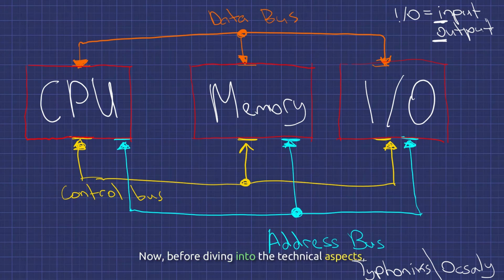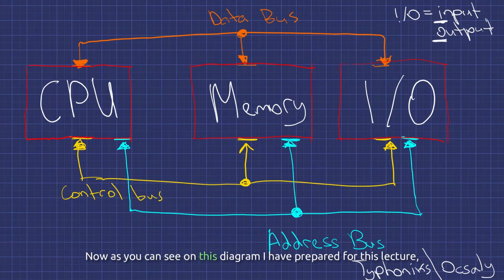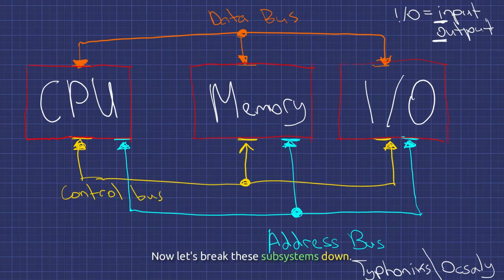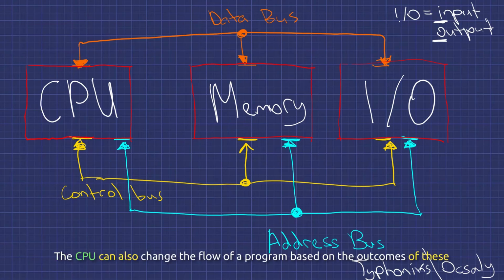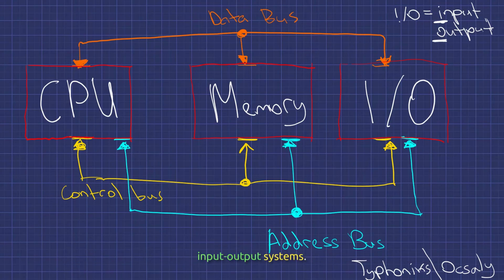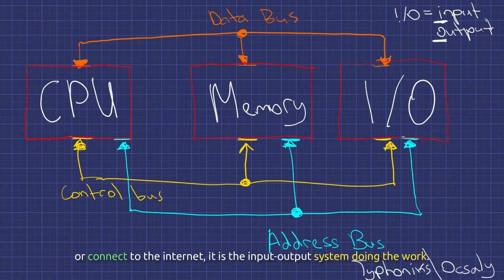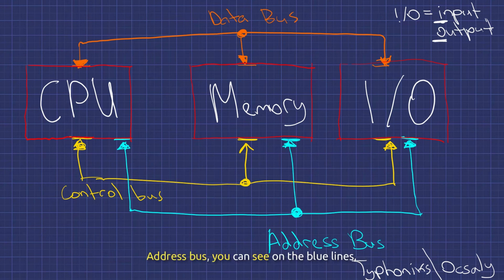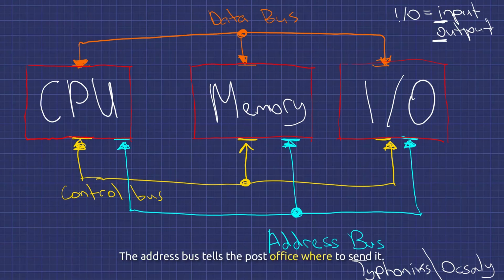Low Level Computing | How Everything happens in Background ?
Have you ever wondered how computers actually work under the hood? In this video, we dive deep into low-level computing and break down what really happens behind the scenes when your computer runs programs or processes data.

You'll learn about the core components of a computer system and how they interact at the hardware level:

🧠 CPU (Central Processing Unit) – The brain of the computer
💾 Memory (RAM) – Where data is temporarily stored
🔌 Buses – The communication lines that make everything work together

We’ll cover the three main types of buses in a computer system:

Data Bus – Transfers actual data between components

Address Bus – Determines where data should go

Control Bus – Manages signals and commands to coordinate operations

📡 You'll also gain a clear understanding of how these buses enable the CPU to communicate with memory and control devices efficiently, forming the backbone of all computing systems — from microcontrollers to full-fledged desktops.

Whether you're a computer science student, an electronics enthusiast, or someone just curious about how your device works internally, this video will give you the foundational knowledge you need.

⏱ Chapters:
00:00 Introduction
01:15 What is Low-Level Computing?
03:10 Inside the CPU
06:45 The Role of RAM in Computing
09:00 Data, Address, and Control Buses Explained